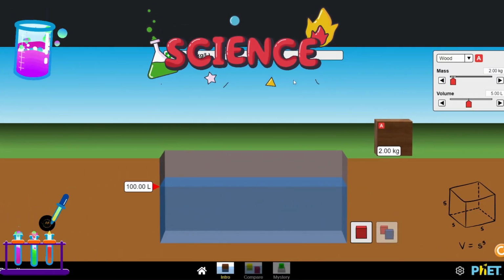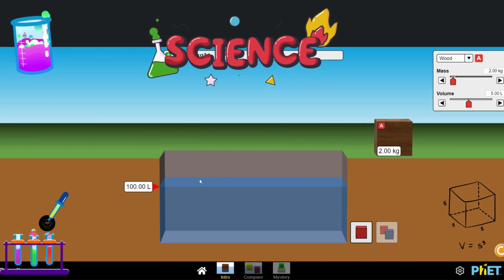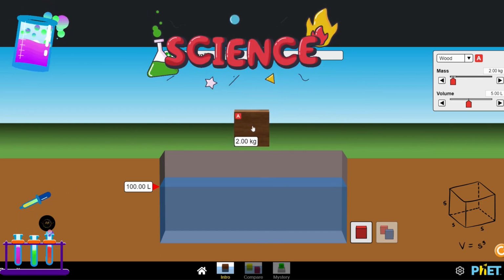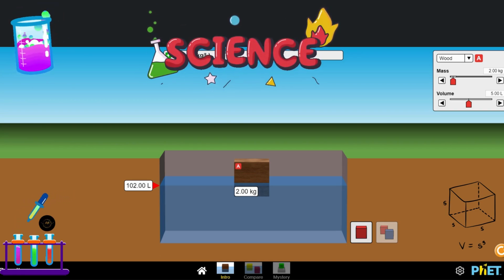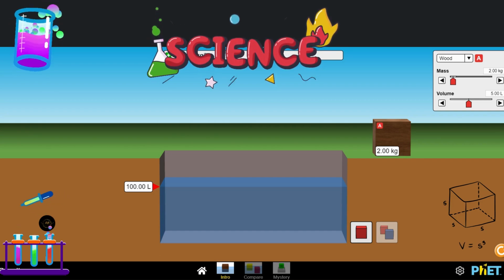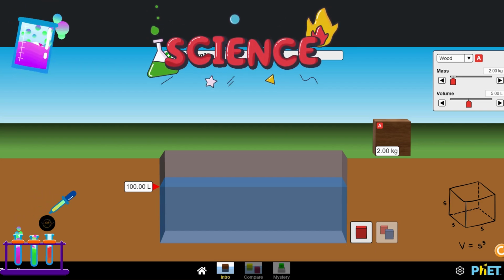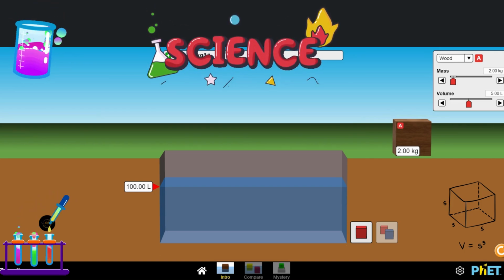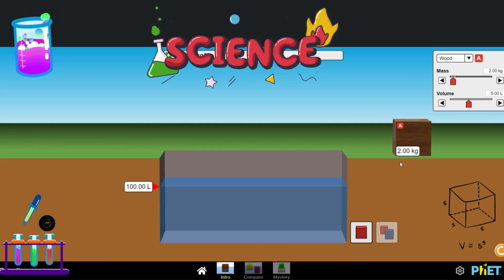Unlocking Science: Volume Measurement and Density Calculation for Irregular Object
🔍 Dive into the fascinating world of science with our latest video! 🧪✨ In this tutorial, we'll guide you through the process of determining the volume of irregular objects using a measuring cylinder and water displacement, and then show you how to calculate their density.

📏 Learn step-by-step as we demonstrate a simple yet effective method for measuring the volume of objects that don't conform to traditional shapes. Discover the magic of water displacement as we immerse these irregular objects and watch the water level rise, revealing the key to their volume.

💡 But that's not all! We'll also walk you through the calculations needed to find the density of these objects. Understand the relationship between mass and volume and witness the power of science in unraveling the mysteries of irregular shapes.

🔢 Whether you're a student working on a science project or just curious about the wonders of physics, this video is for you. Join us on a journey of discovery, experimentation, and learning as we demystify the process of measuring volume and calculating density for irregular objects.

🚀 Hit play and let's explore the science behind volume and density together! 🌐🔬